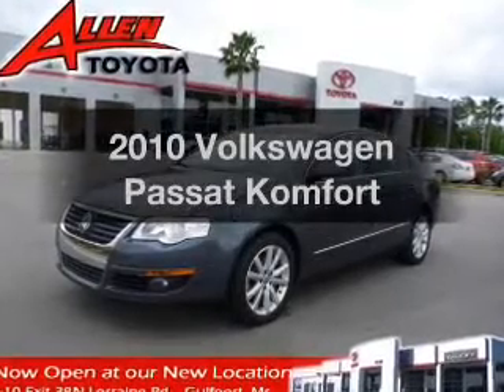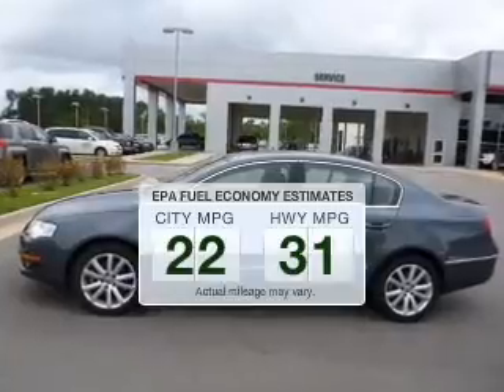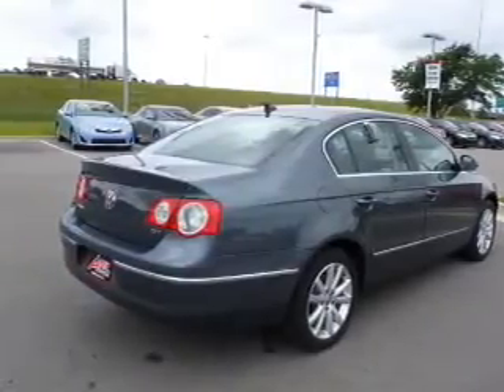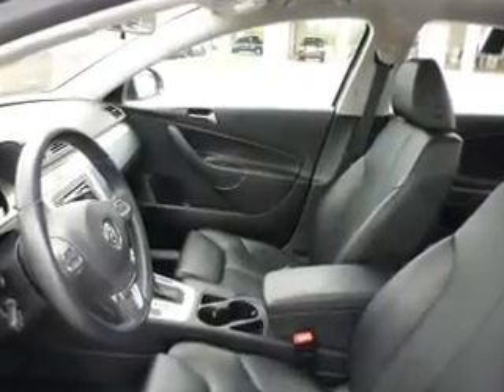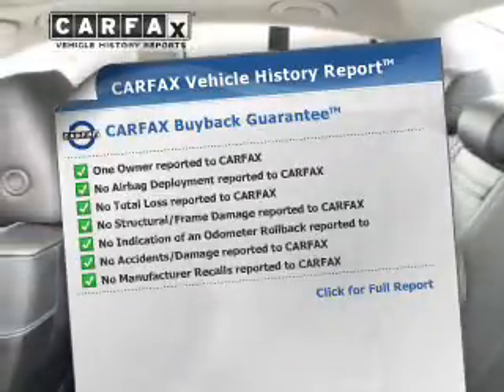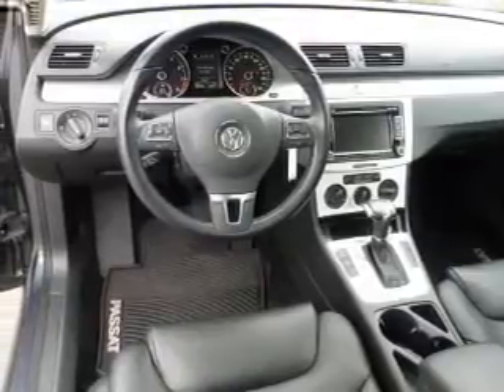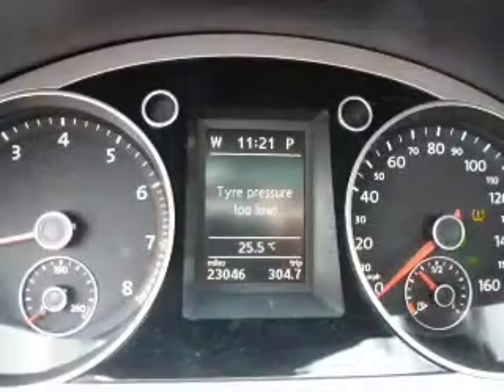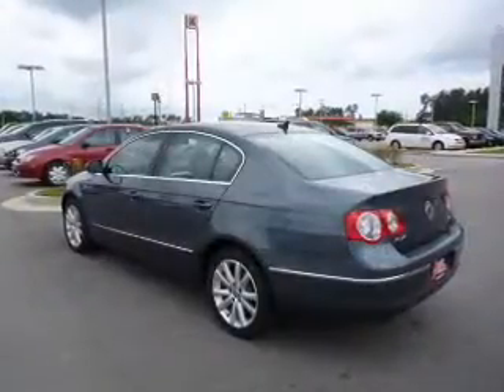2010 Volkswagen Passat - Gulfport MS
Year: 2010
Make: Volkswagen
Model: Passat
Trim: Komfort
Engine: 2.0 liter inline 4 cylinder 16 valve
Transmission: 6-Speed Automatic with Auto-Shift
Color: Island Gray Metallic
Mileage: 23003
Address:
11397 Helen Richards Dr.